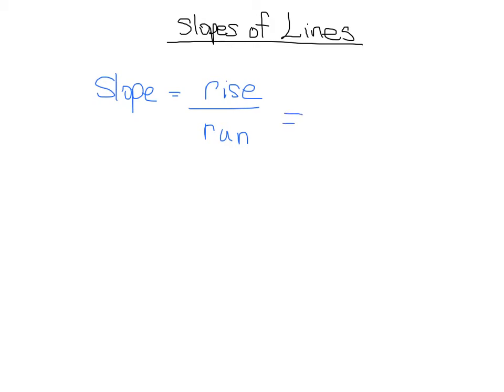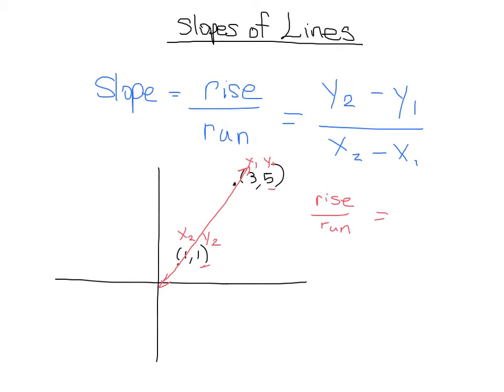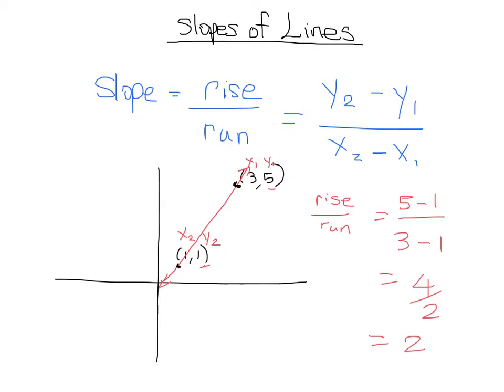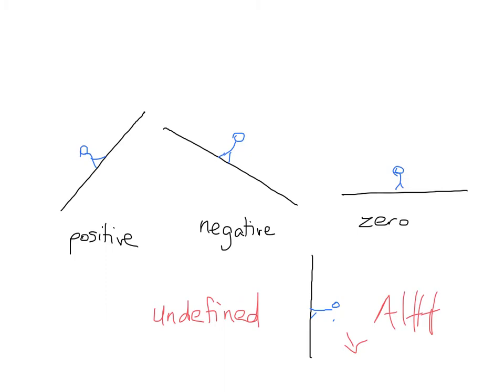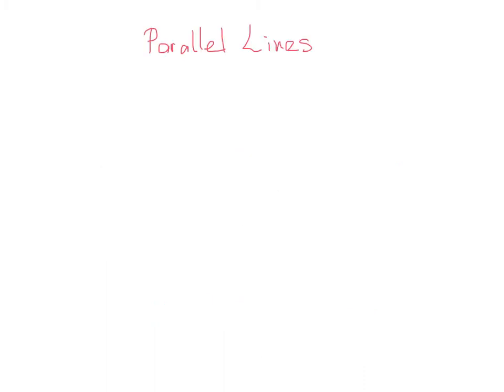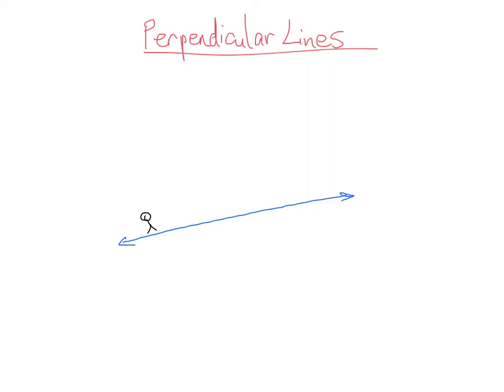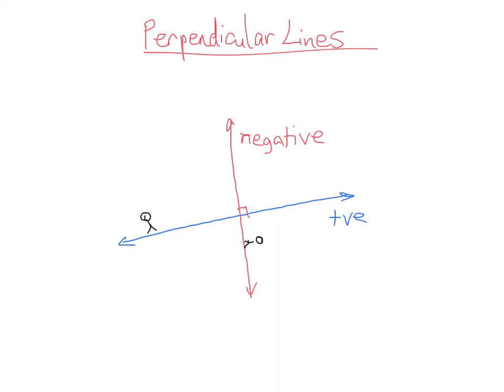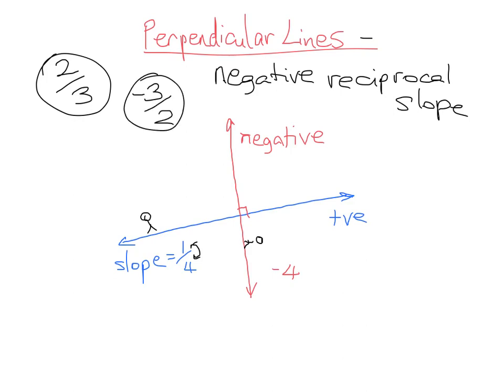Slopes of Lines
An introduction to slopes of lines